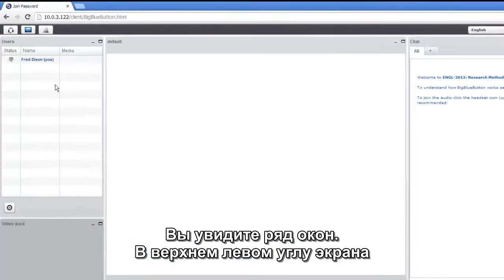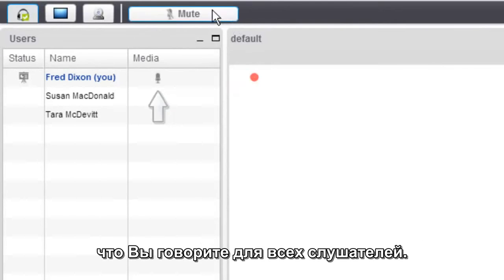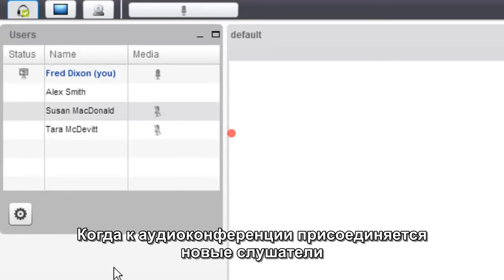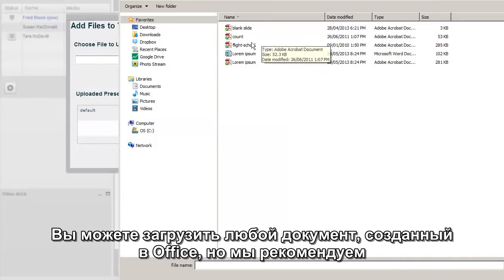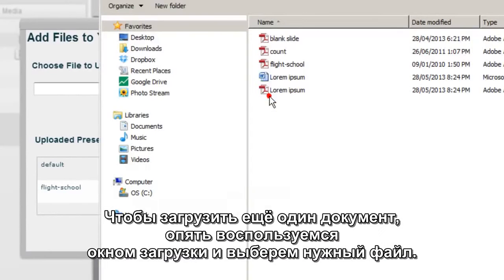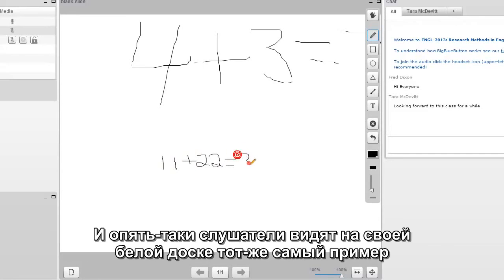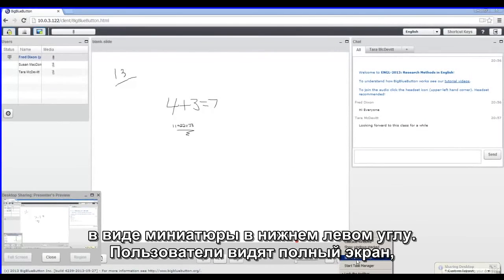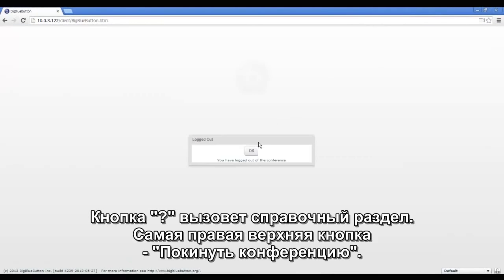Обучающее видео о проведении видеоконференций BigBlueButton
Данное видео поможет пользователям учебного сервера пользоваться функцией видеоконференций.
Платформа BigBlueButton.